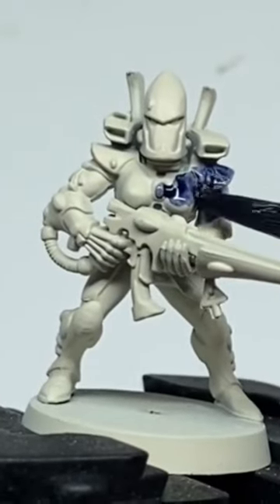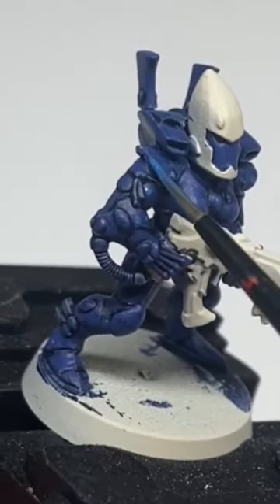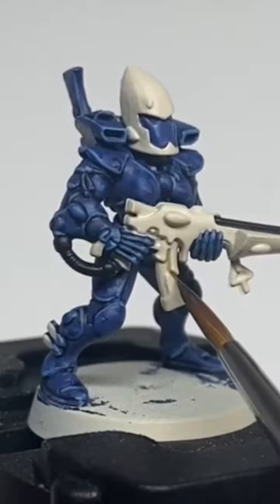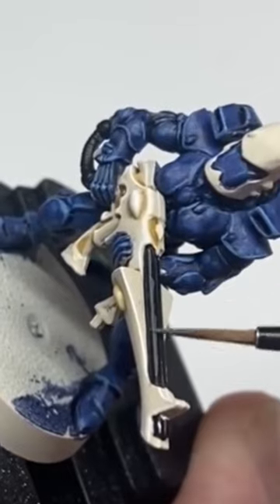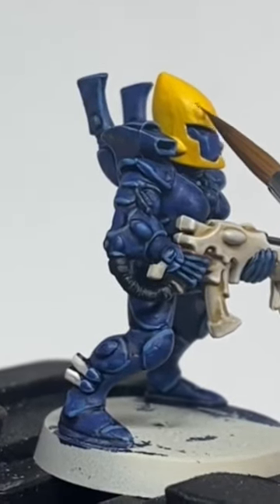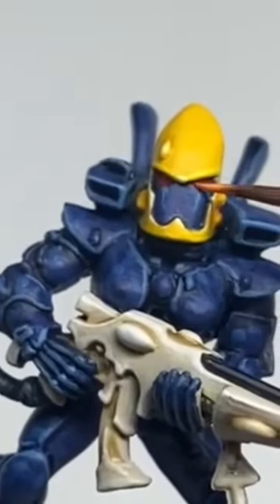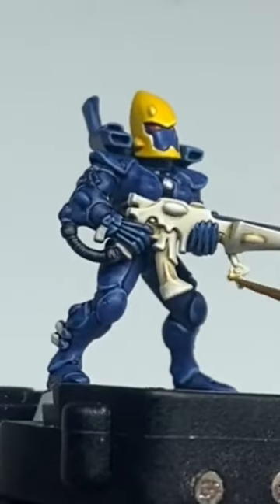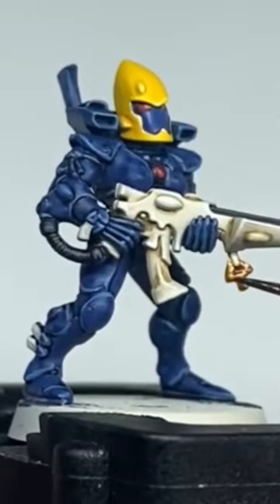How to Paint Alatioc Eldar Guardians